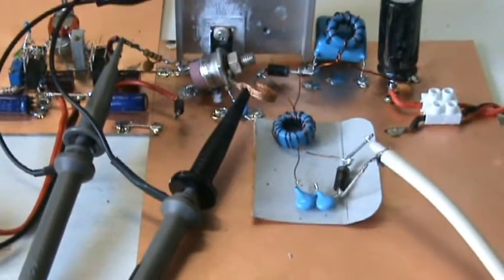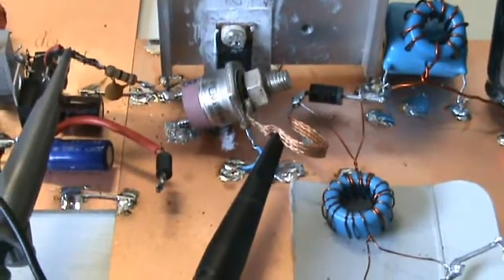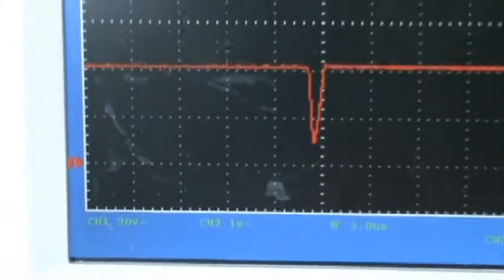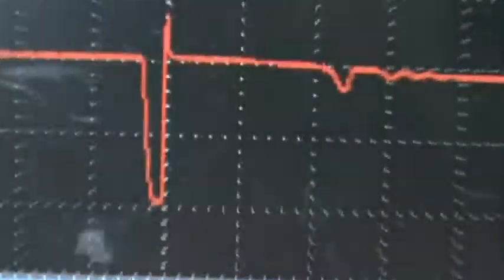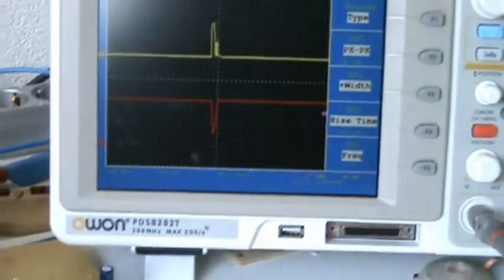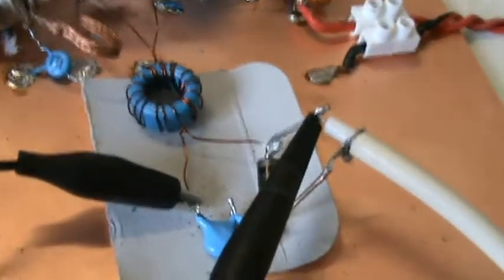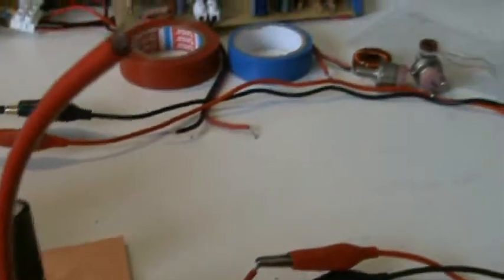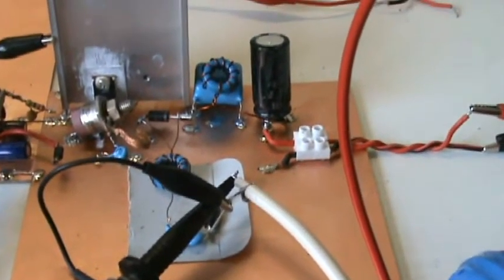Dally replication 10 BJT not saturated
Seems the transistor is not fully open during the short pulses, so need to modify my nano-pulser.